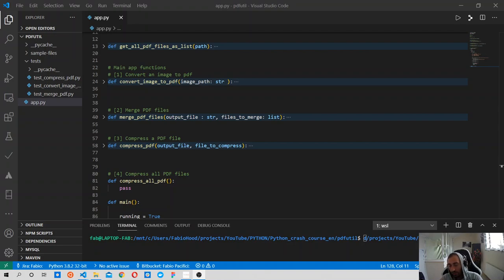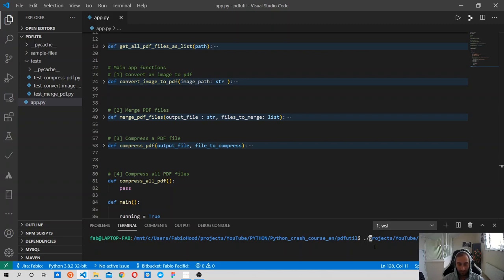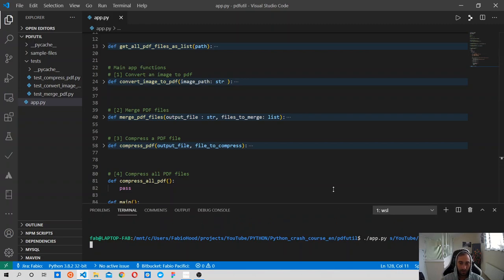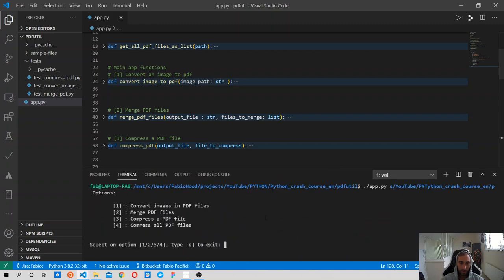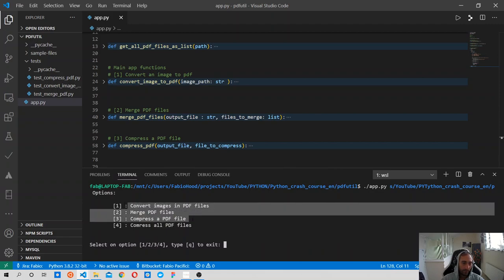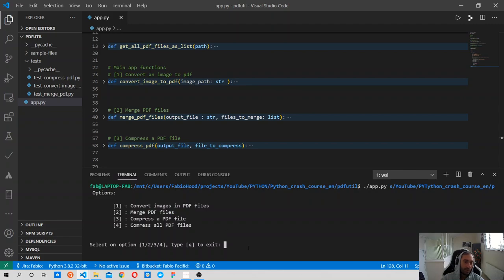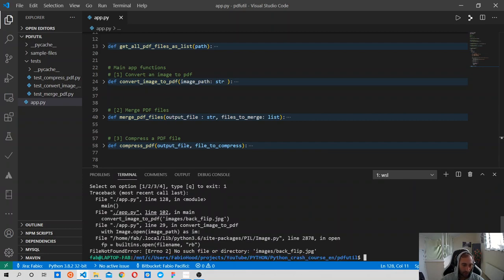Get all images in a given path - Final Project PDF Utility #5 | Python3 crash course 2020